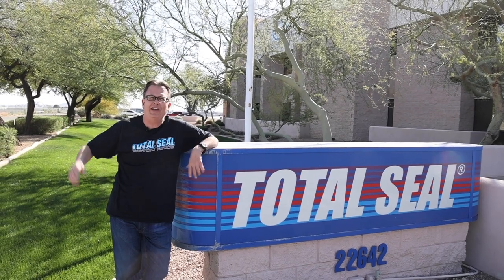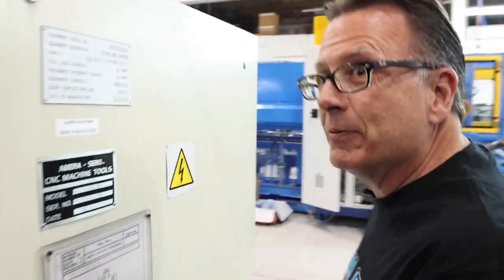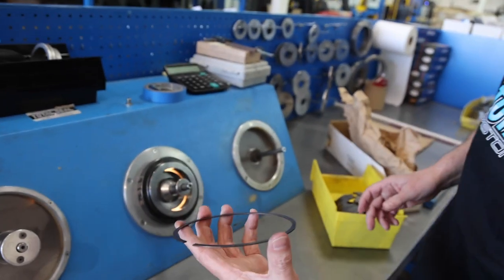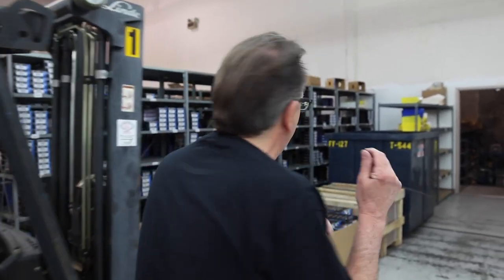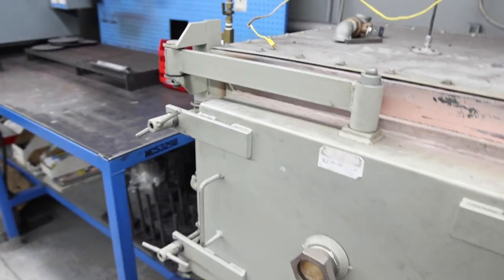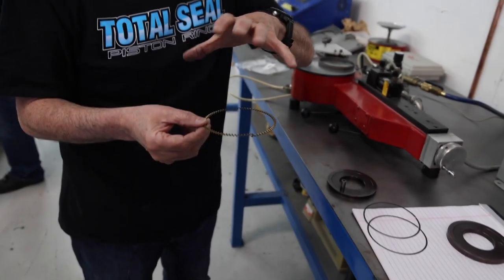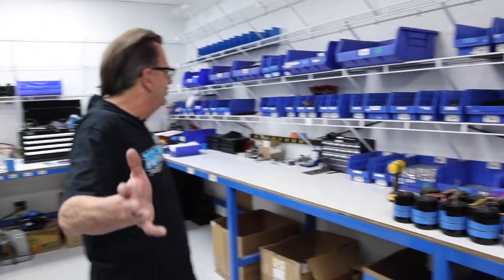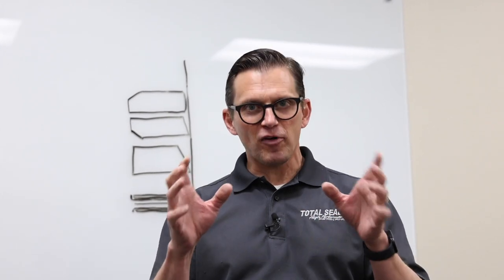The Secret to Making More Horsepower!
I was lucky enough to get a tour of Total Seal Piston Rings while I was in Arizona this weekend...
I had no clue how intricate the process to make something that looks so simple was, as well as all of the science and facts that go along with Piston rings being the most looked over part of the engine that can help you make more hp.